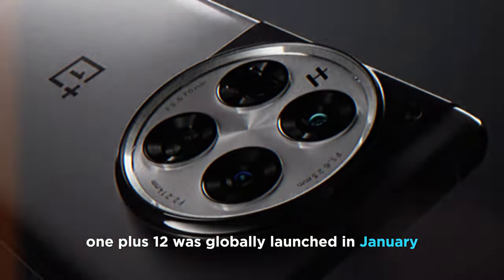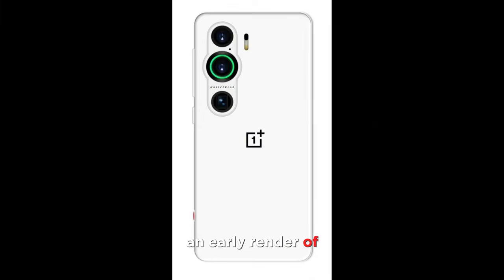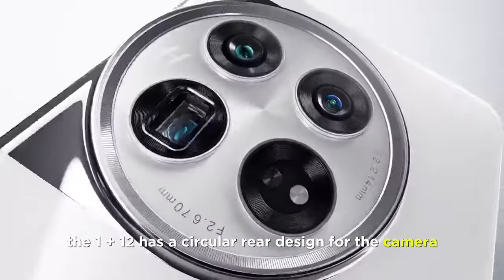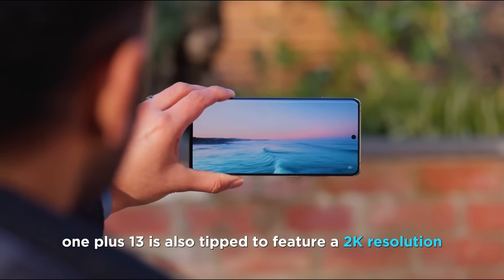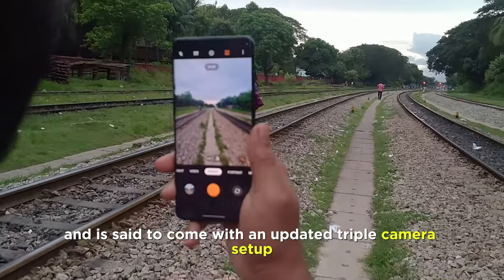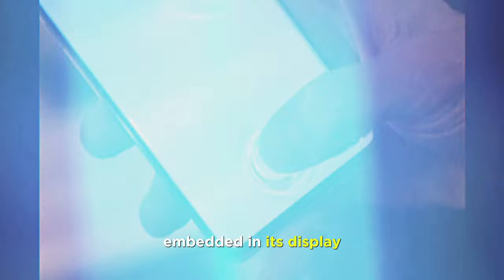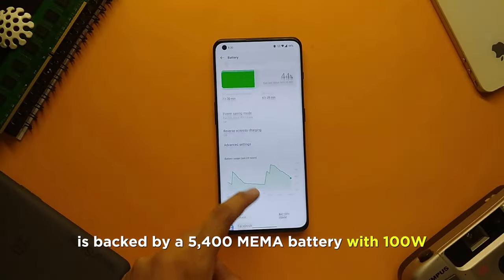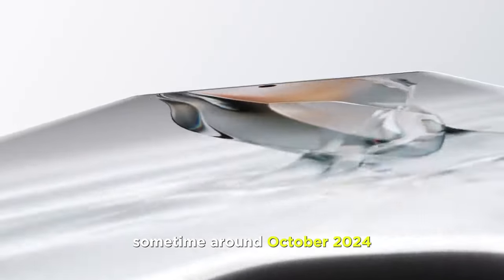OnePlus 13 First Look, Specs, Price, Release Date Leaks and Rumors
in this video, OnePlus is set to launch the OnePlus 13 sooner than expected, as it aims to be the first Chinese company to launch with the Snapdragon 8 Gen 4 processor. The company is also planning to change its back design, possibly using a new ultrasonic fingerprint sensor developed by Xiaomi. The phone will feature a 2K display with upgraded specifications, a 50MP main camera, and a larger periscope camera. The display is still under development, but it is suggested that a flat display might complement the design. This move is expected to increase attention and sales for OnePlus. The launch timeline is quite early for the OnePlus flagship since we usually see it debut sometime around October 2024. I hope you guys like and enjoy it.
OnePlus 13: World's First Phone with Snapdragon 8 Gen 4

OnePlus 13 - "World's First Phone To Do THIS